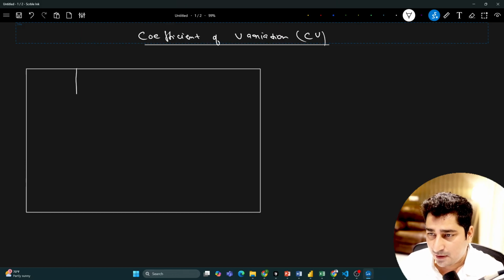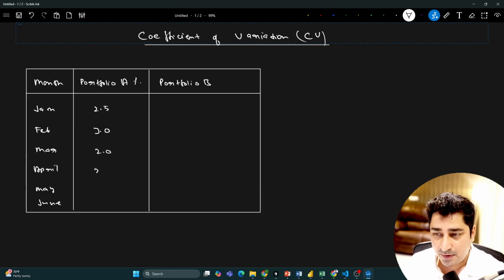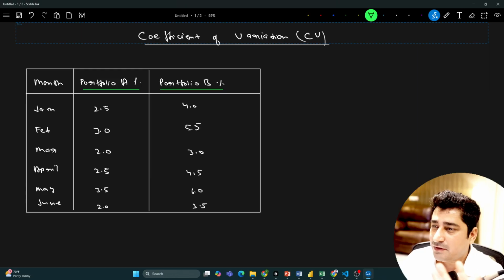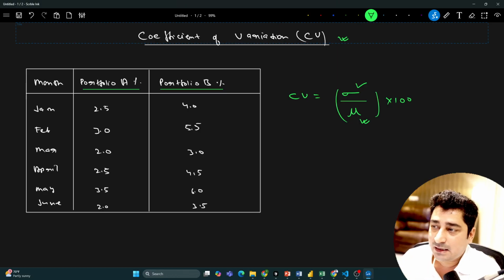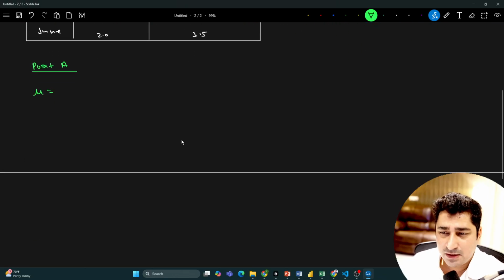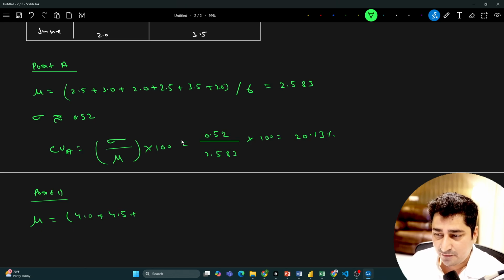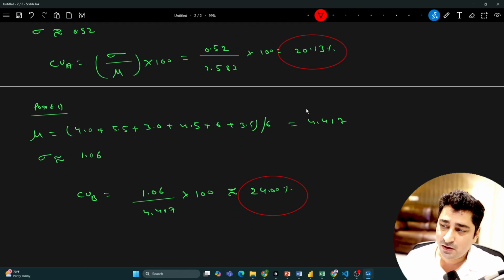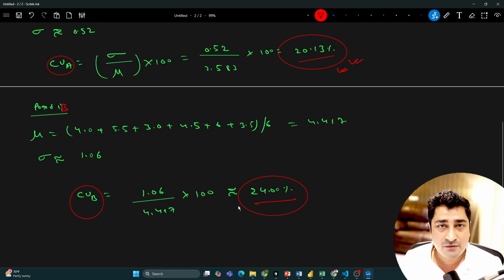Coefficient of Variation | Stats For Data Science | Euron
In this video from Stats For Data Science, we explore the Coefficient of Variation (CV) — a powerful statistical tool that helps you compare the relative variability of datasets. Learn how CV standardizes the measure of dispersion by relating the standard deviation to the mean, making it ideal for comparing different units or scales. We’ll walk through the concept, formula, and step-by-step examples to show how and when to use it effectively in real-world scenarios.
Whether you're analyzing financial data, scientific results, or business metrics, mastering CV will enhance your data interpretation skills. Watch till the end for practical insights and clear explanations!